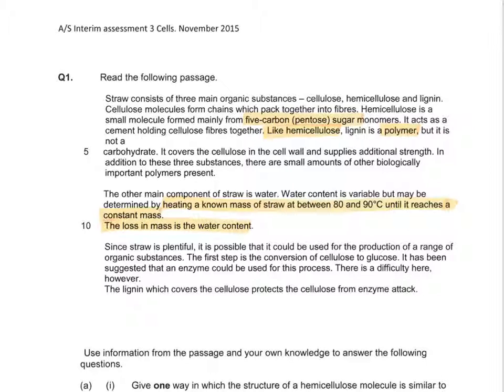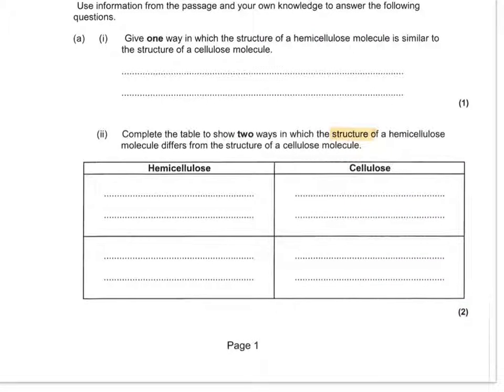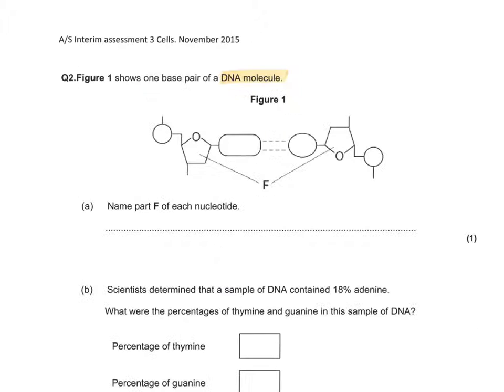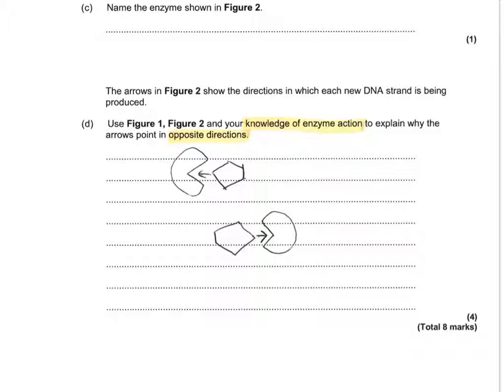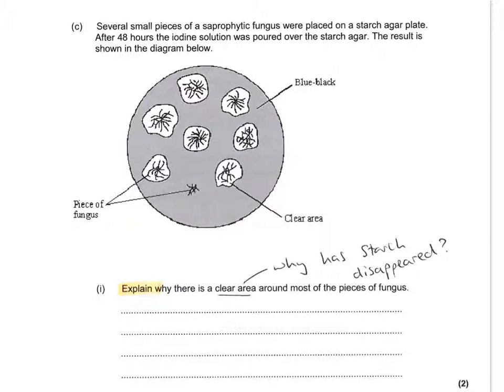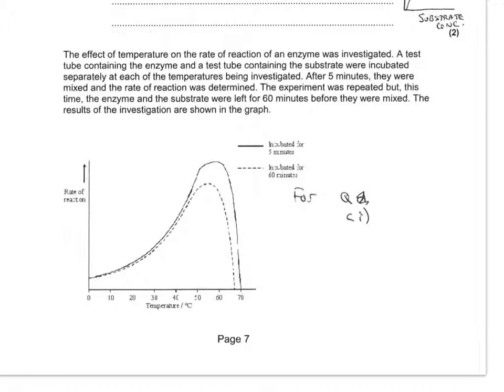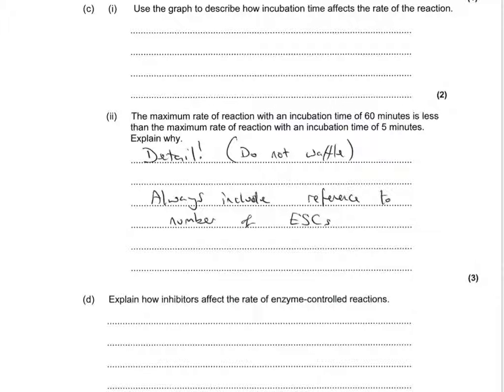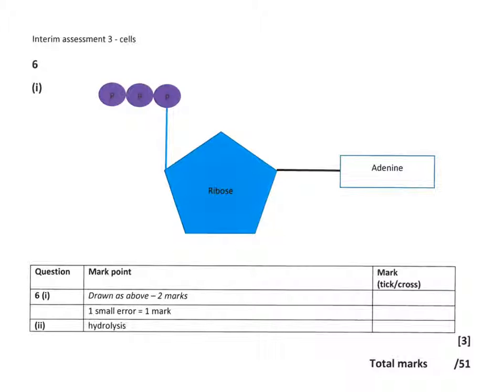interim test 3